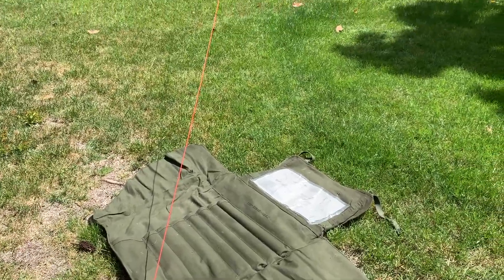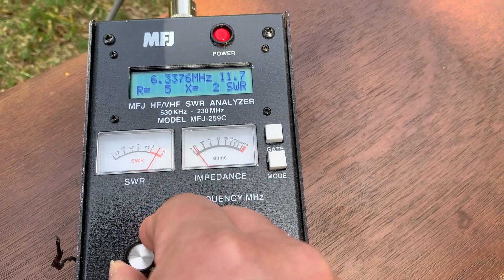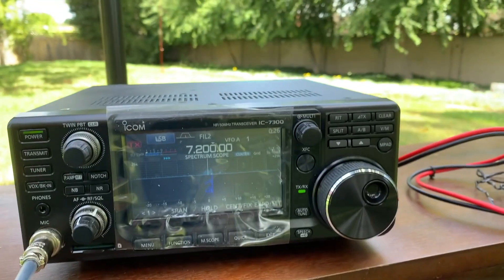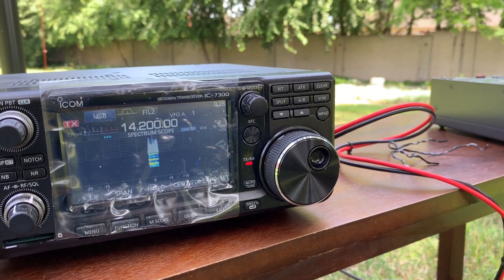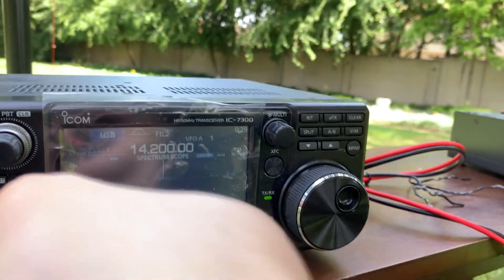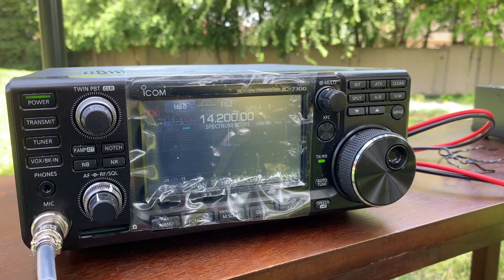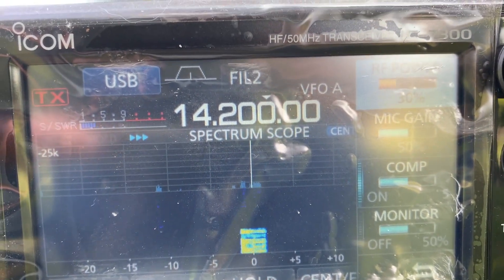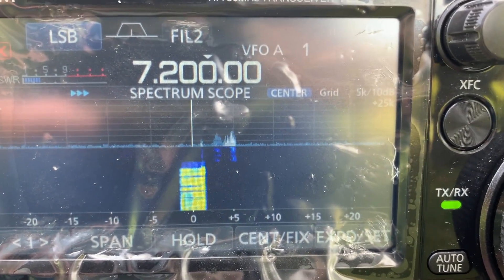Customized NVIS Antenna Field Test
Customized NVIS Antenna Field Test. The antenna wire length has been modified for HAM band.